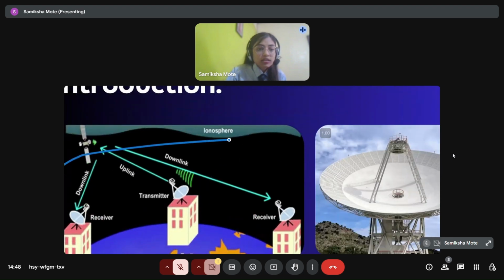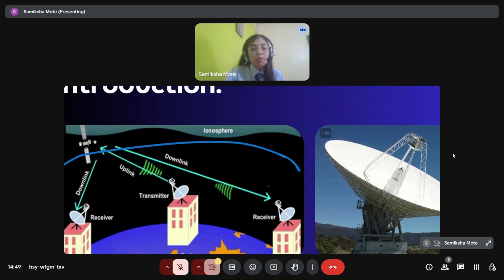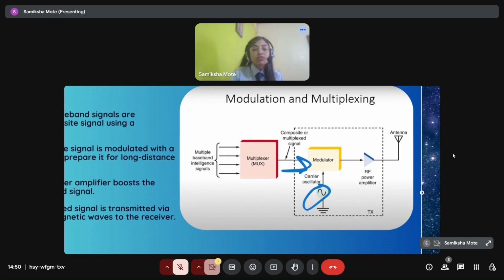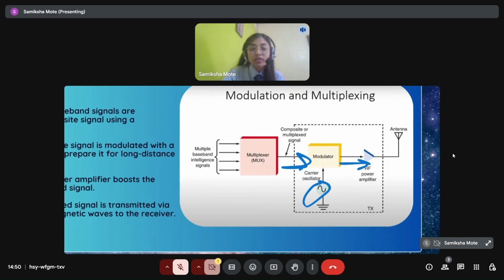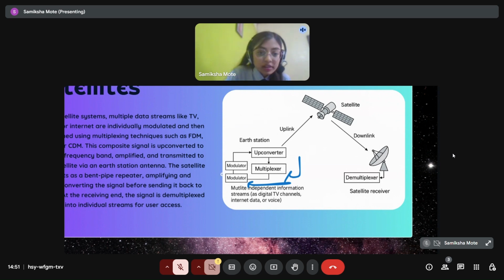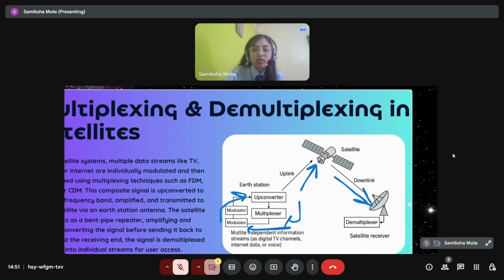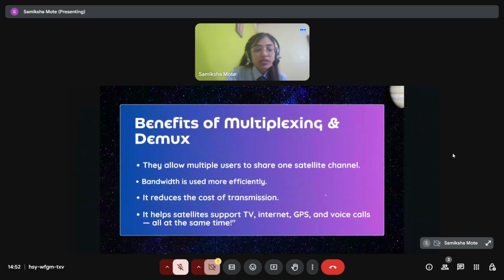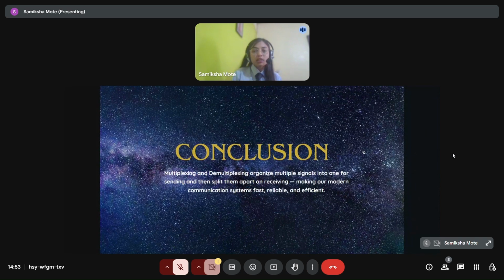Data Communication: Multiplexing & Demultiplexing in Satellite Communication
This is my Sem-2 D.C FA-II Video, which is made under the guidance of Prof. Shradha Tawade.